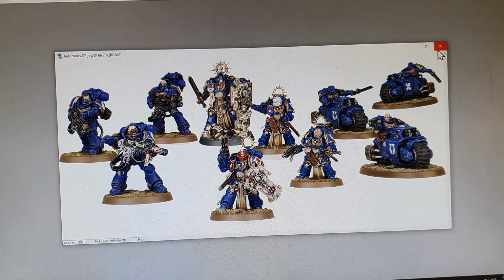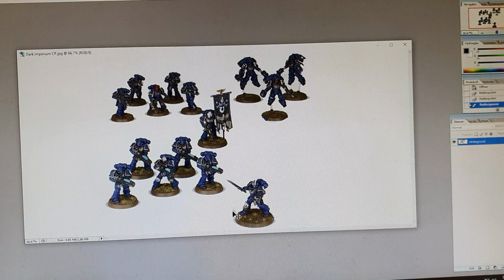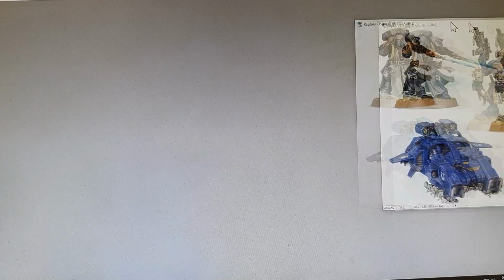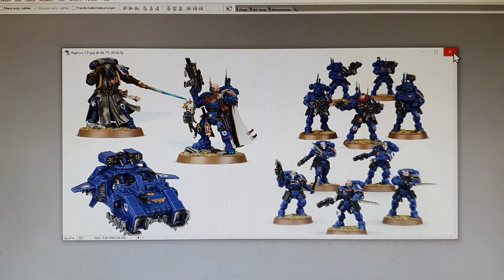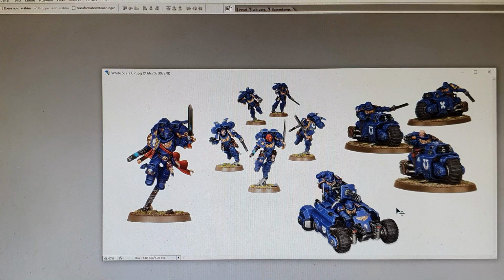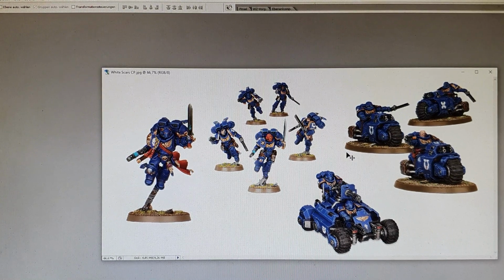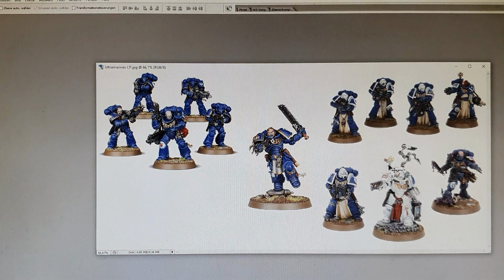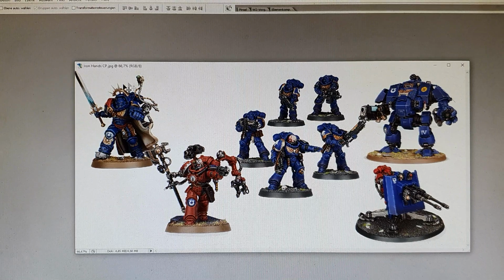10 new Space Marine Combad Patrol ideas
White Scars Combad Patrol:

3 Outrider Bikes
1 Quad ATV
5 Assault Intercessors WJP
Smash Captain

Gravis Combad Patrol:

3 Eradicators
3 Agressors
3 Inceptors
Gravis Captain
Gravis Apothecary

Iron Hands Combad Patrol:

Firestrike Servo Turret
Techmarine
Dreadnought
5 Heavy Intercessors
Captain in Gravis Armor

Raptors Combad Patrole:

5 Infiltrators
5 Reivers
Landspeeder
Captain in Phobos Armor
Librarian in Phobos Armor

Deathwing Combad Patrole:

5 Deathwing Knights
3 Bladeguard Veterans
Chaplain in Terminator Armor
Bladeguard Captain

Ultramarines Combad Patrol:

Heros of the Chapter ( 5 Sternguard Veterans + Gravis Apothecary + Reiver Leutenant )
5 Intercessors
Titus

Dark Imperium Combad Patrol:

5 Intercessors
3 Inceptors
5 Hellblasters
Primaris Anchient
Leutenant

Indomitus Combad Patrol:

3 Eradicators
3 Bladeguard Veterans
1 Bladeguard Captain
3 Outrider Bikes

Assault on Black Reach CP:

10 Tactical Marines
5 Terminators
1 Dreadnouhgt
1 Captain

Dark Vengeance CP:

3 firstborn Bikes
10 Tactical Marines
5 Terminators
Firstborn Captain
Firstborn Librarian